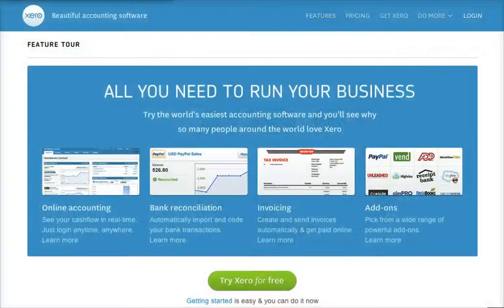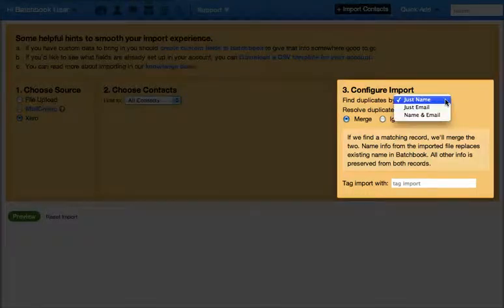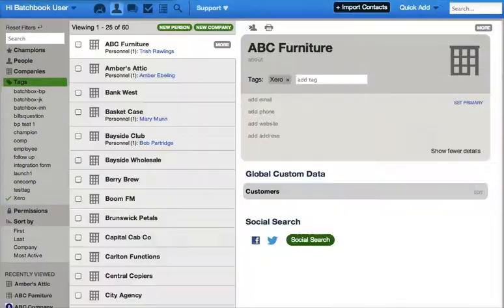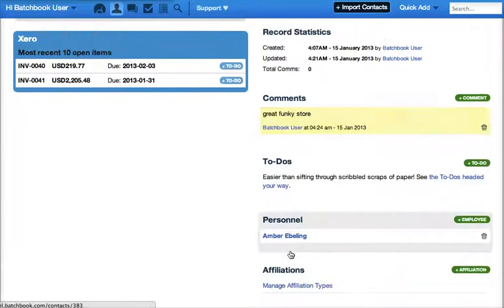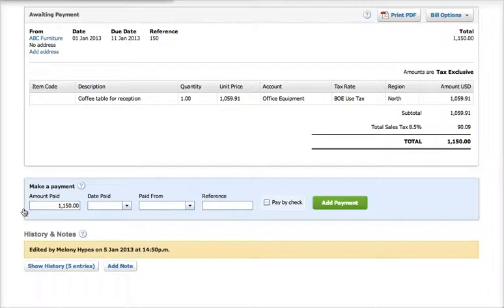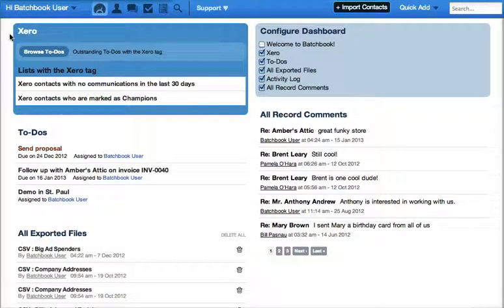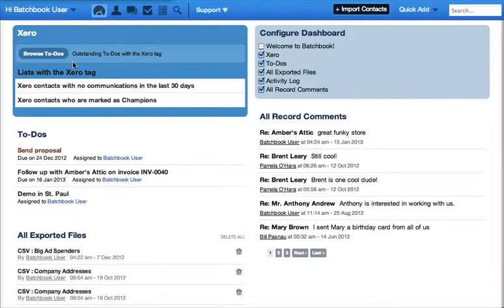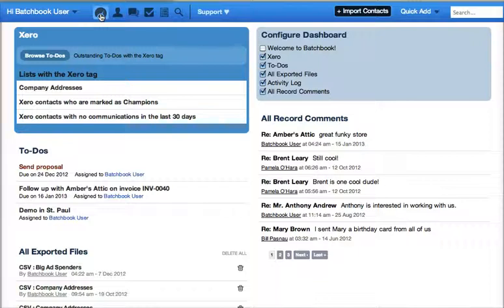See How Batchbook and Xero Work Together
In this tutorial from social CRM Batchbook, learn how you can integrate Xero with Batchbook. See which customers have open invoices and make sure no one falls through the cracks by using smart lists.